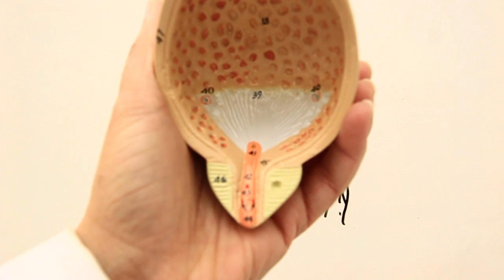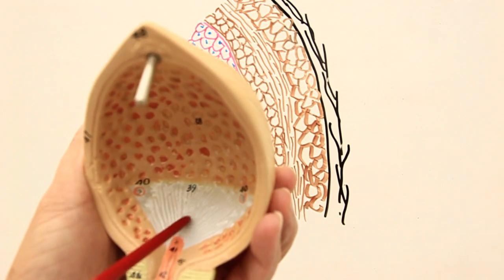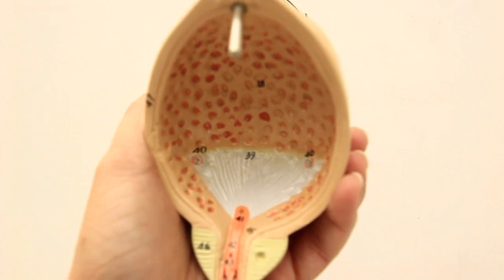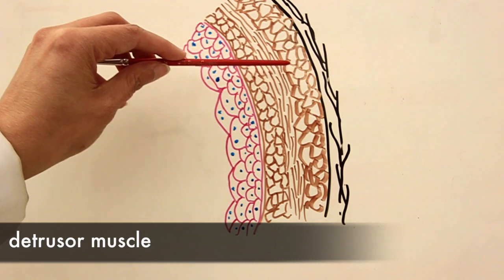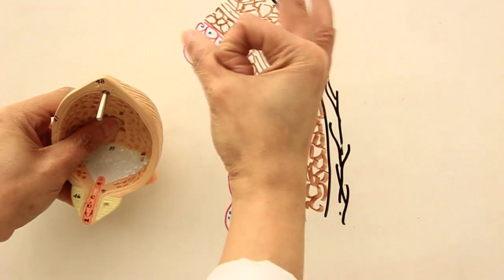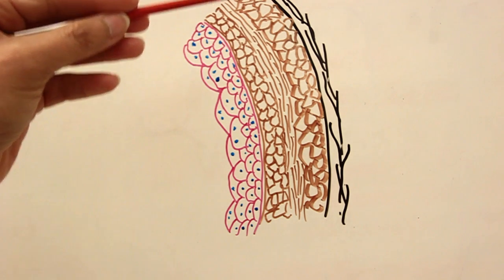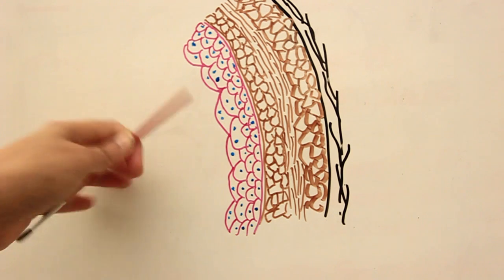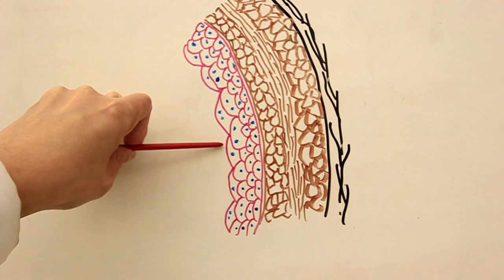Internal Structure & Microscopic Anatomy of the Urinary Bladder